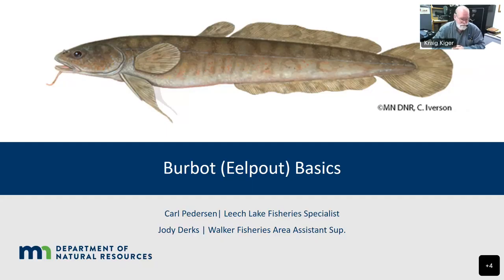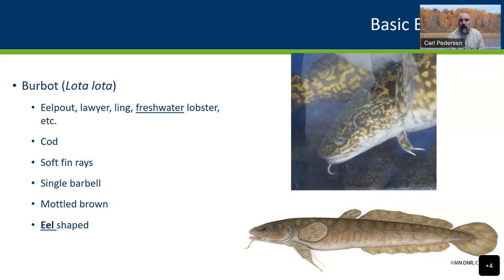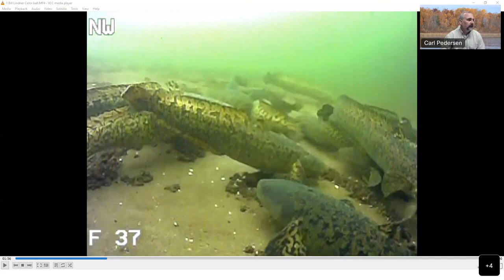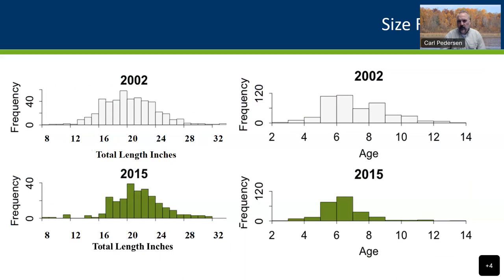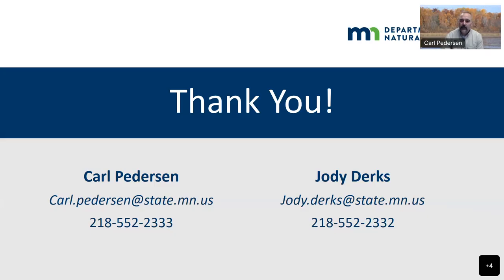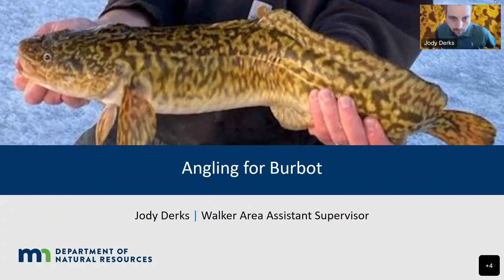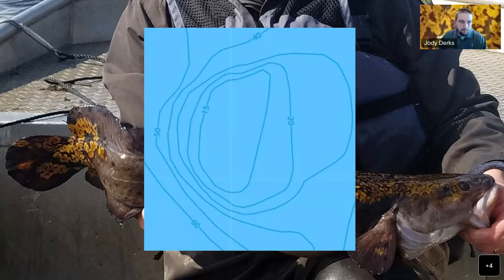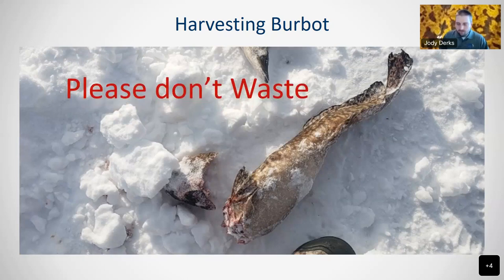98 Burbot fishing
Burbot or eelpout are becoming an ever-increasing target by many anglers for good reason: they are great fighters and are also known to be very tasty as well. Carl Pedersen and Jody Derks, both fisheries specialists with the DNR, will cover some basic biology as well as ways to fish for burbot.